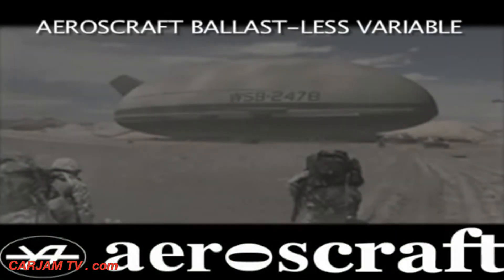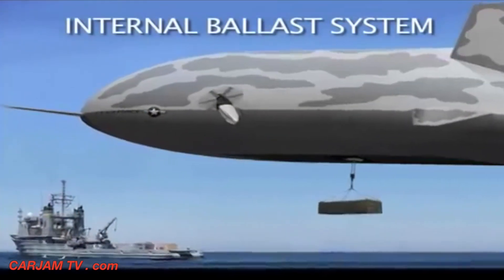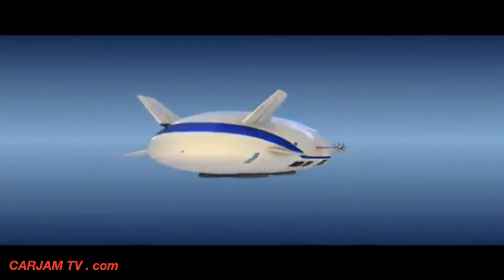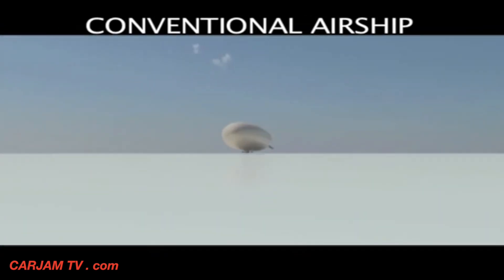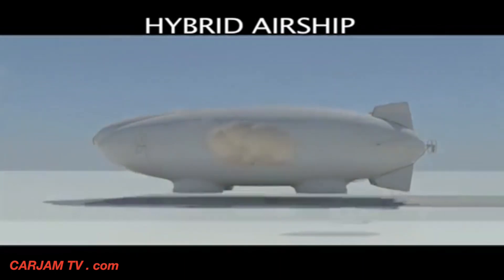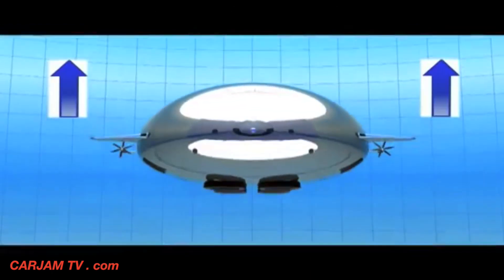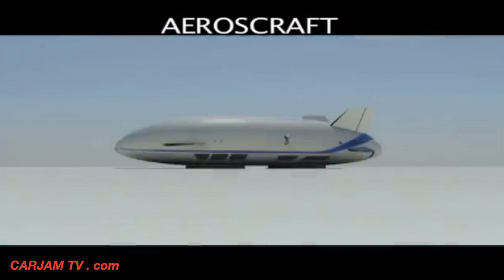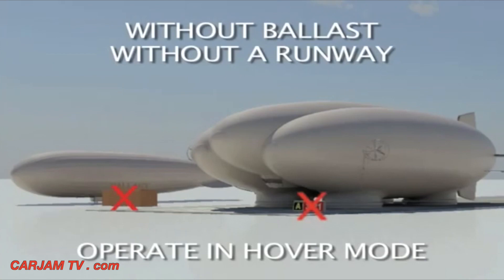AEROSCRAFT World's Most Advanced AIRSHIP First Flight Commercial CARJAM TV 2014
The Aeroscraft is the name of a series of cargo-carrying rigid airships planned by the Worldwide Aeros Corporation. The Aeroscraft company is seeking funding for its Aeroscraft ML866 model, which will carry 66 tons of payload, and for its Aeroscraft ML868 model carrying 250 tons. A model capable of lifting 500 tons, the Aeroscraft ML86X, is also on the drawing board.
A scaled-down prototype called the Aeroscraft Pelican" was completed in January 2013 with funding from the U.S. Department of Defense.
According to the Aeros website, the Aeroscraft ML866 model will be 555 feet (169 m) in length, have a payload capacity of 66 tons, a top speed of 120 knots (222 km/h), a range of 3,100 nautical miles (5,700 km), and a flight ceiling of 12,000 feet (3,700 m). The larger Aeroscraft ML868 model will be 770 feet (230 m) in length and carry 200 tons, with the same speed and altitude ceiling as the Aeroscraft ML866.
Aeroscraft Commercial cargo

If Aeros is able to successfully fund, build, and operate their Aeroscraft design, an Aeroscraft could be used to transport civilian cargo to remote locations, or to locations with difficult terrain or poor roads. This would take advantage of the Aeroscraft's ability to land on any flat surface, paved or unpaved, and to hover over uneven terrain. The Aeroscraft design also calls for cargo bays that are larger than any current air, truck or rail transport,[1] which may enable the Aeroscraft to compete in the outsize cargo market, moving goods such as wind turbines or large aerospace parts.

The Aeroscraft manufacturer also envisions commercial use as a cargo carrier which could deliver a large amount of merchandise from a centralized location.
Aeroscraft Military uses

The Aeroscraft could be used to transport military vehicles or supplies to difficult terrain with no infrastructure, a job currently reserved for helicopters. The Aeroscraft design calls for payload capacities significantly heavier than the current 16-ton maximum for helicopters.

Since many military transport needs involve either broken or unreliable infrastructure during disaster relief or combat, the Aeroscraft's independence from runways or other infrastructure is of interest to the military. The Pentagon has provided $50 million in funding for the development of the Aeroscraft "Pelican" prototype
In 2005, Aeros was granted the largest contract under DARPA's project Walrus HULA. Project Walrus was not renewed in 2010.[11] However, the Pentagon continued to fund Aeroscraft through the Rapid Reaction Technology Office, contracting with them in 2010 to build a prototype that could demonstrate key technologies.[12] This prototype became known as the Aeroscraft "Pelican."
Aeroscraft Flight testing

The first floating of the Aeroscraft Pelican occurred on January 3, 2013. It hovered at 12 feet for several minutes in a former military hangar in Tustin, California.[13] The Pentagon has declared that the tests of the Pelican were a "success", with the craft meeting its demonstration objectives.[14] The Aeroscraft Pelican was rolled out of its hangar on July 4, 2013.

The Aeroscraft Pelican is 250 ft long, only half the size of the planned full-scale version, but uses the same structure and avionics.
Aeroscraft Future plans

Aeros is currently seeking $3 billion to fund the construction of 24 Aeroscraft vehicles, including the 250-ton capacity Aeroscraft ML868 model. Aeroscraft aim to finish construction in 2016.
An airship or dirigible is a type of aerostat or lighter-than-air aircraft that is propelled through the air by engine power. An aerostat stays aloft by having a large "envelope" filled with a lifting gas that is less dense than the surrounding air. In early dirigibles, the lifting gas used was hydrogen, due to its high lifting capacity.

Besides the main envelope, an airship also has engines and crew accommodation, typically in a gondola hung beneath the envelope.

The main types of airship are non-rigid, semi-rigid, and rigid.[2] Non-rigid airships, often called "blimps", rely on internal pressure to maintain the shape of the airship. Semi-rigid airships maintain the envelope shape by internal pressure, but have some form of supporting structure, such as a fixed keel, attached to it. Rigid airships have an outer structural framework which maintains the shape and carries all structural loads, while the lifting gas is contained in one or more internal gas bags or cells.